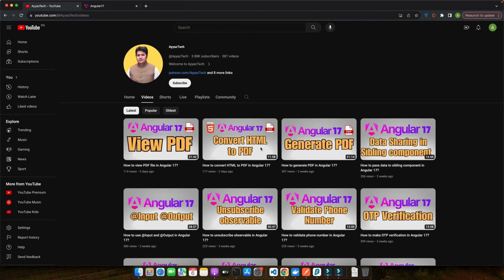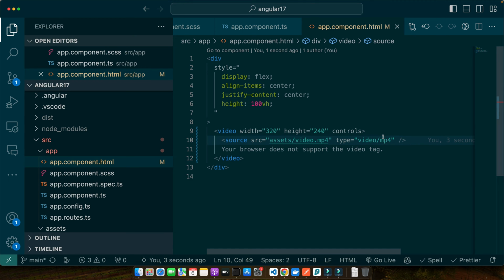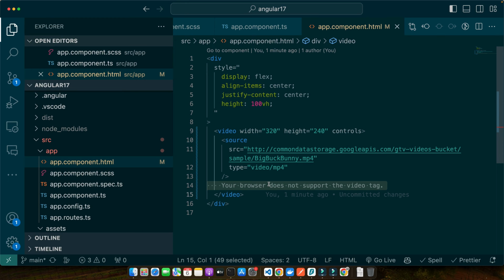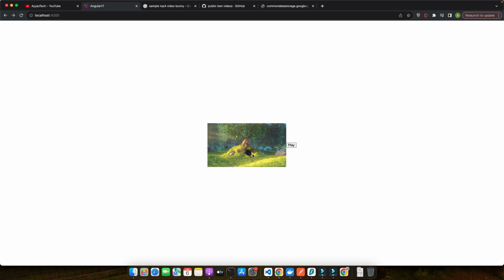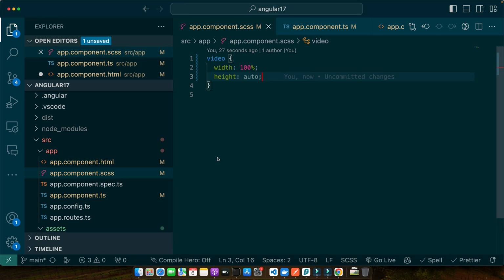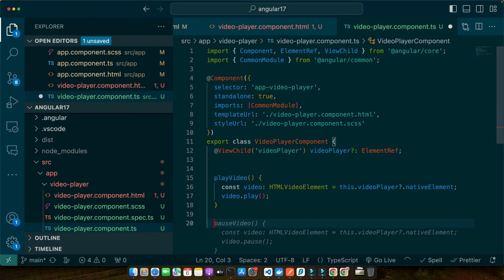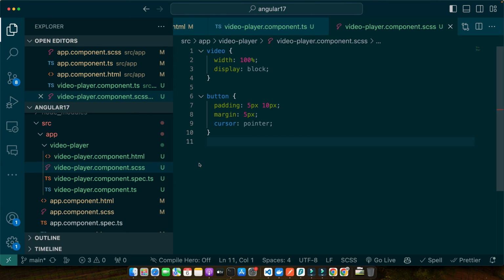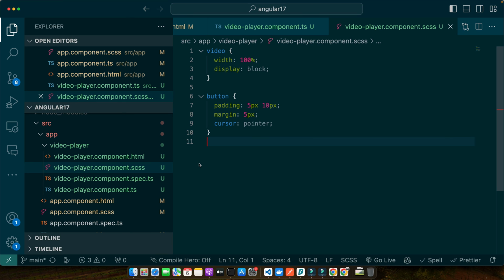How to play video in Angular 17?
Hostinger offers:
- Easy-to-use control panel
- 24/7 customer support
- 30-day money-back guarantee
- And more!

In this video, I covered how to seamlessly integrate video playback into Angular 17 applications, starting from setting up the Angular environment, understanding HTML video tags, implementing custom controls, autoplay features, responsive design, creating a video player component, and troubleshooting common video playback issues.

Chapters:
00:00:00 - Introduction and setting up Angular environment
00:06:01 - Understanding HTML video tags
00:09:30 - Implementing custom controls and autoplay features
00:11:57 - Adding responsive design
00:13:57 - Creating a video player component
00:16:33 - Troubleshooting common video playback issues